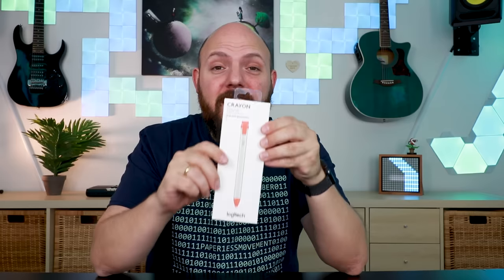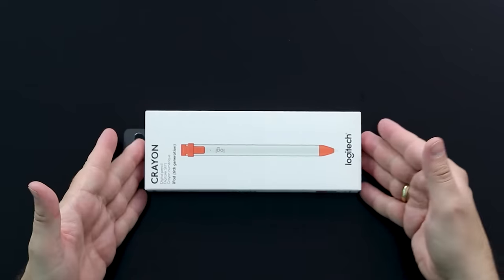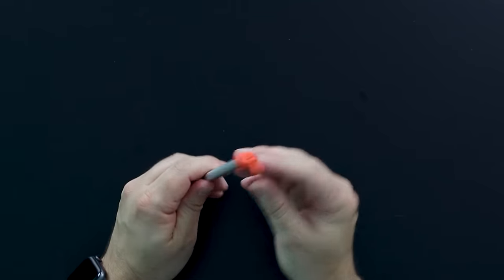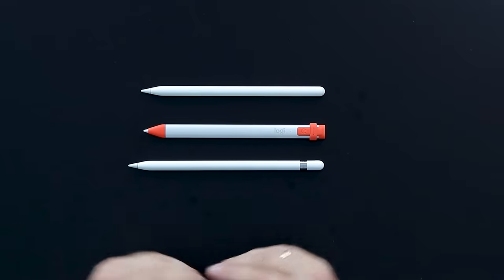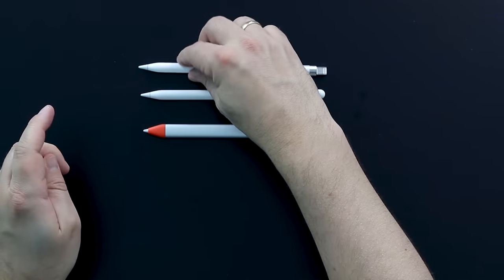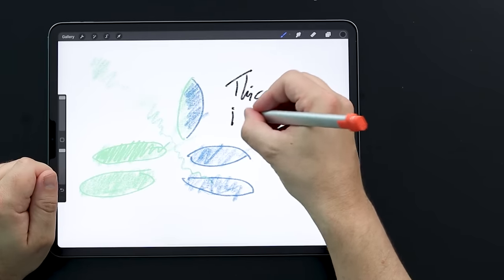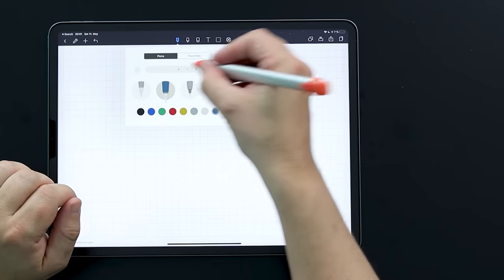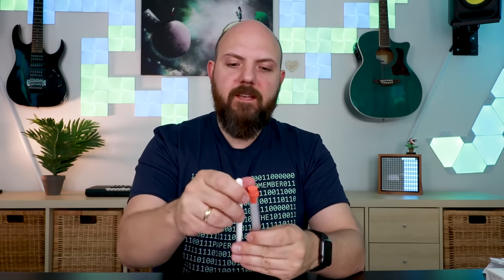Don't Buy ANY Apple Pencil - Watch THIS Review Of The Logitech Crayon First!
Logitech Crayon is a great alternative for Apple Pencil. In this video, I show you why.
BE AWARE: Crayon has NO Pressure Sensitivity

CUSTOMIZED DIGITAL PLANNER:
📝 Create your own digital planner, landscape/portrait, start date, style, and more

You can listen to all the interviews I have on this YouTube channel also as a Podcast version.